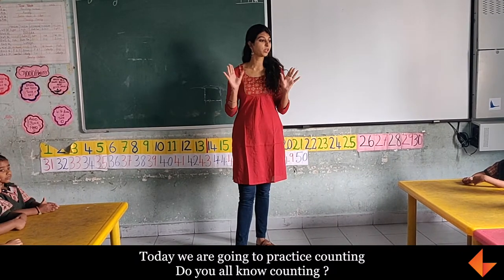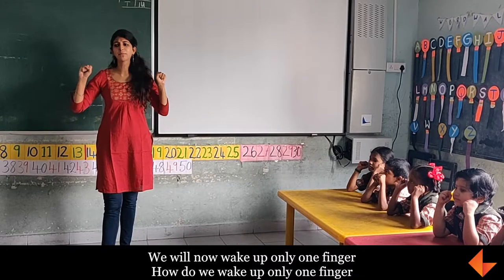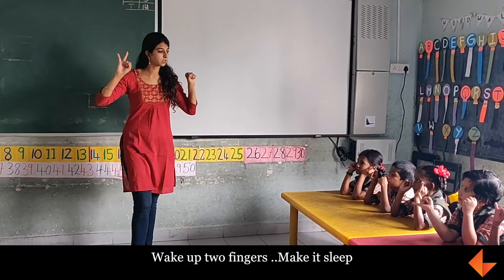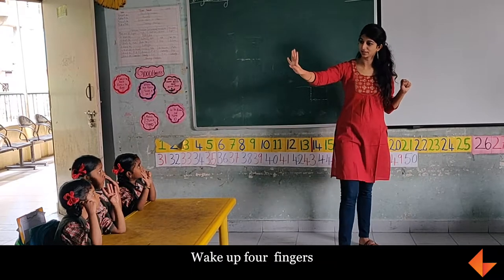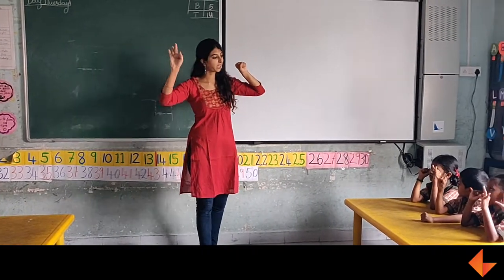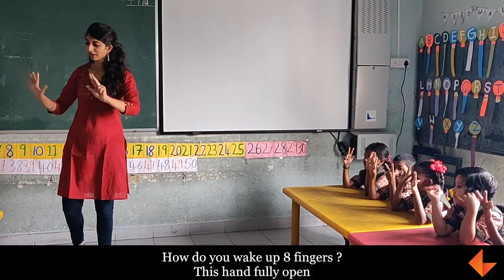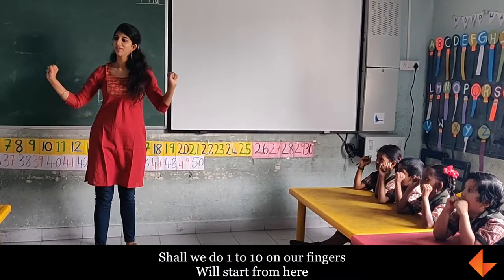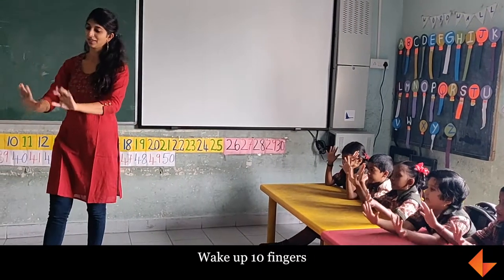Counting on fingers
Use your fingers to count from 1 - 10 in a fun way